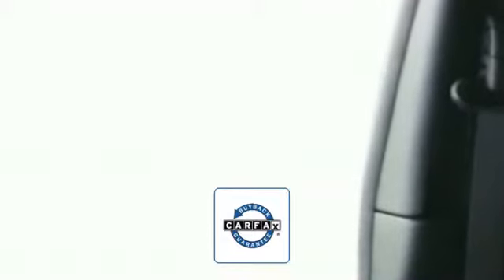Used 2016 Subaru WRX STI JF1VA2V63G9828986 Westbury, Massapequa, Huntington, Amityville, Long Island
2016 Subaru WRX STI  JF1VA2V63G9828986 Video

This 2016 Subaru WRX STI  JF1VA2V63G9828986 is full of phenomenal features such as: